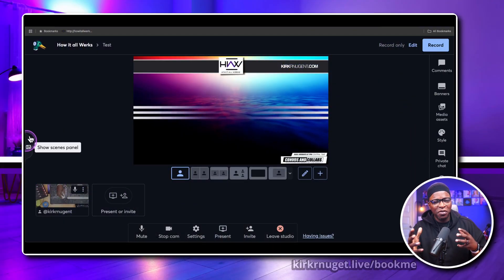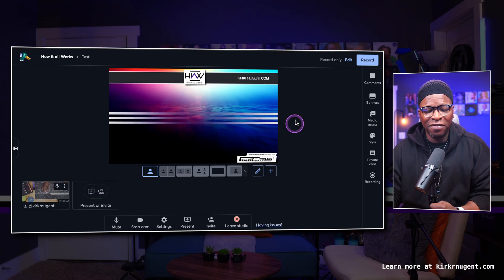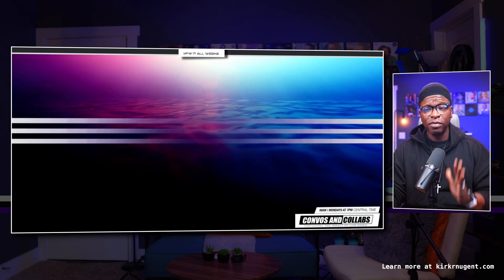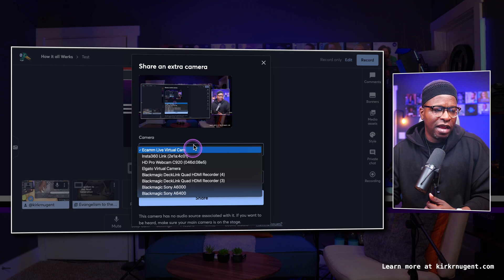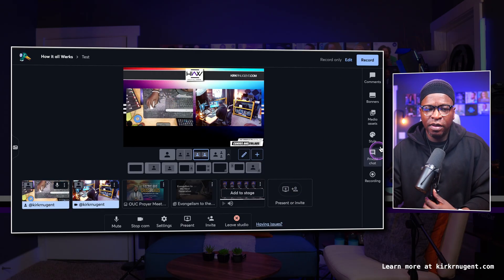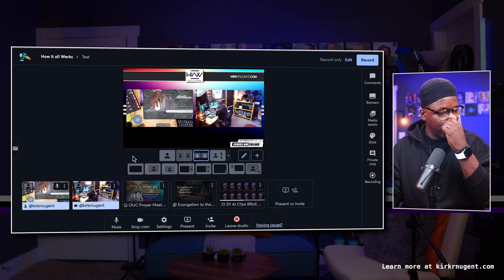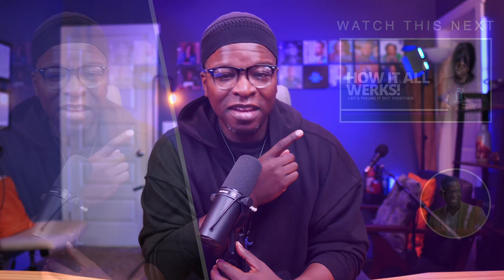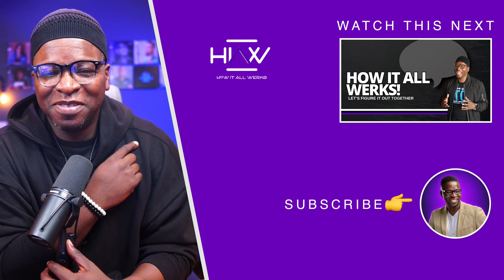StreamYard UI Changes: What You Need to Know!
StreamYard has made significant UI changes, and in this video, I’ll break down everything you need to know! From combining the guest and present features to tweaks in the scenes window, these updates could transform your live production workflow. Whether you're a seasoned pro or just starting, these updates will help you navigate StreamYard like a pro.

Here’s what we’ll cover:
- UI changes, including expanded program windows and collapsible menus.
- Combining the "Present" and "Invite" buttons for a smoother experience.
- How these changes improve your live production efficiency.
- Accessibility of top features, even on the free plan.

As a live show host or content creator using StreamYard, understanding these updates can streamline your workflow, save time, and improve your production quality. Plus, I’ll share how these changes impact pre-produced content, live sessions, and behind-the-scenes setups for your shows.

💡 Interested in Coaching? Let’s take your content creation journey to the next level!

These UI tweaks are a game-changer for contentcreation and livestreaming. With features like real-time media additions, full-screen previews, and an improved assets area, StreamYard continues to innovate for creators. Let’s explore how this can boost your contentstrategy and help you grow with a growthmindset.

CHAPTERS:
00:00 - StreamYard UI Changes
01:06 - StreamYard News Updates
03:28 - StreamYard Camera Features
09:16 - Recommended Videos